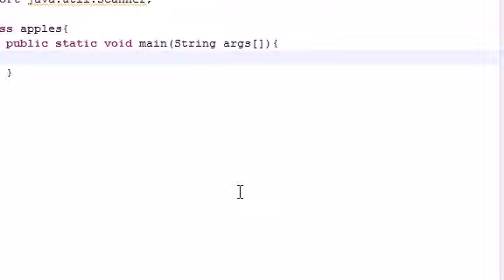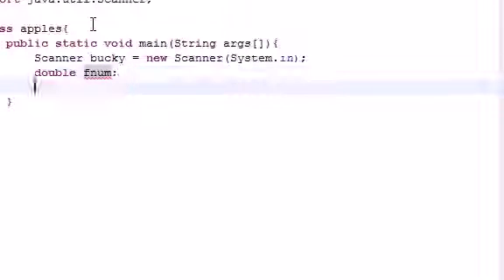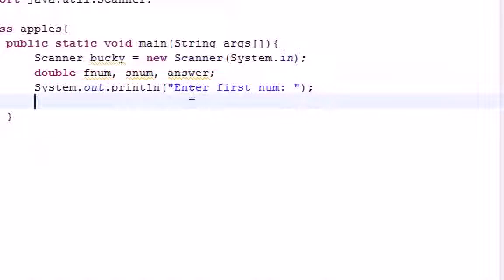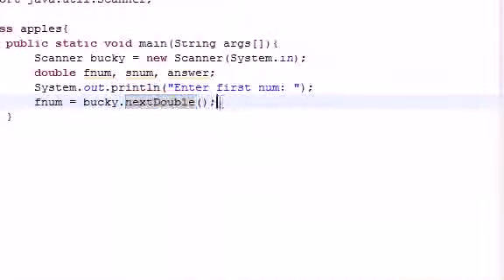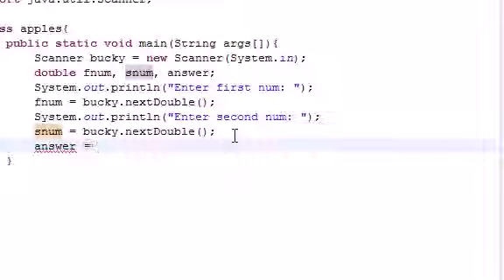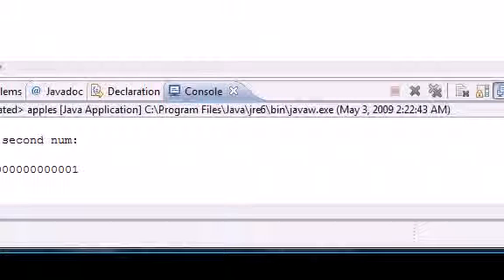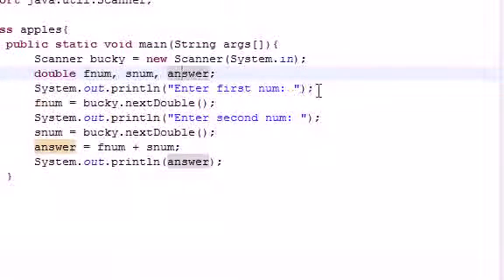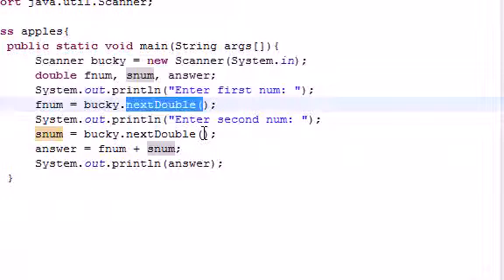Java Programming Tutorial 7 Building a Basic Calculator